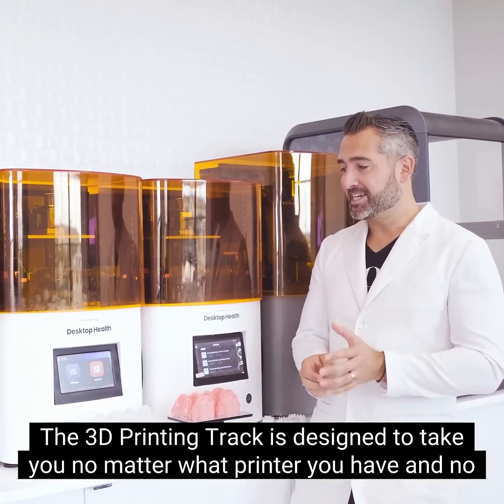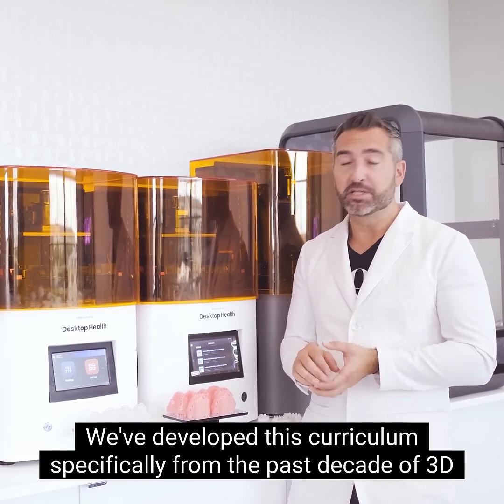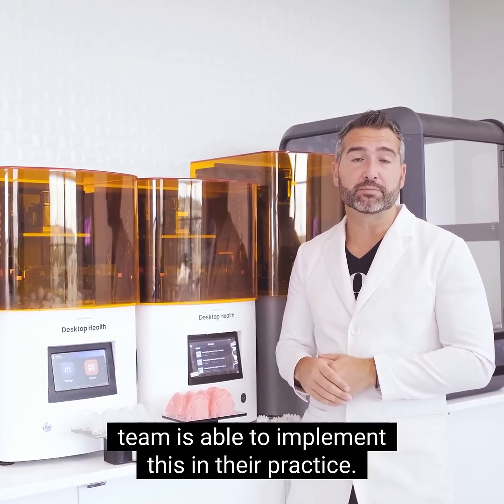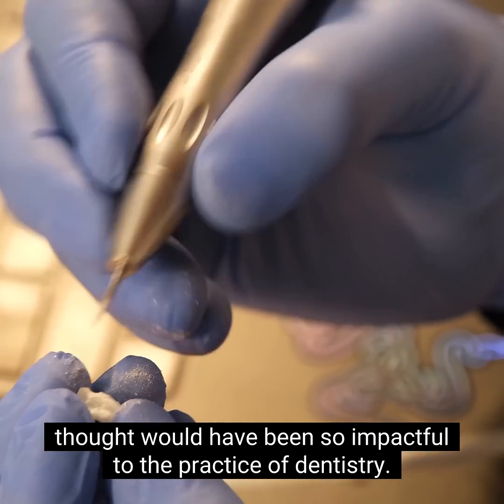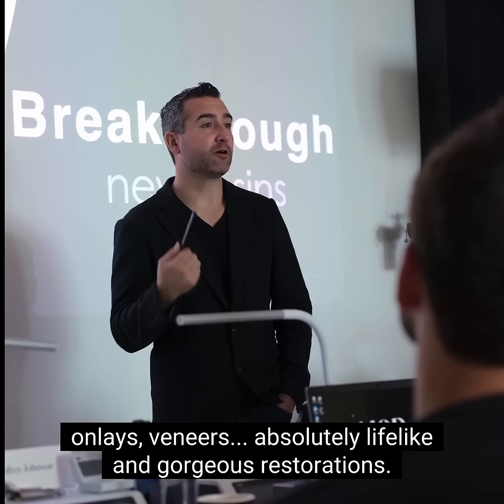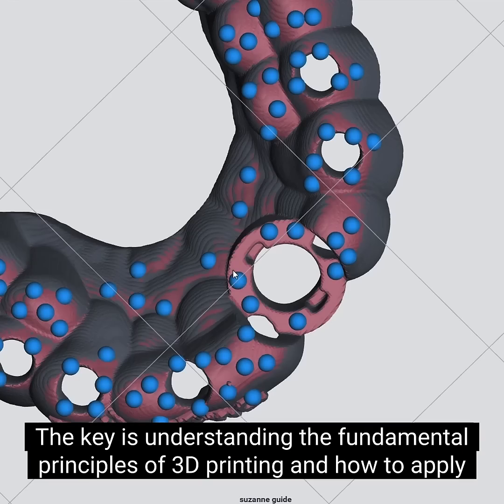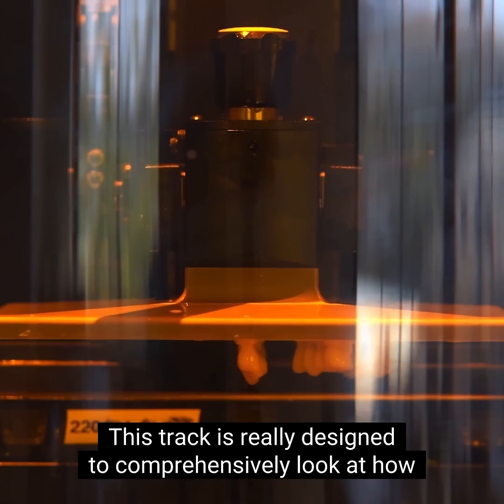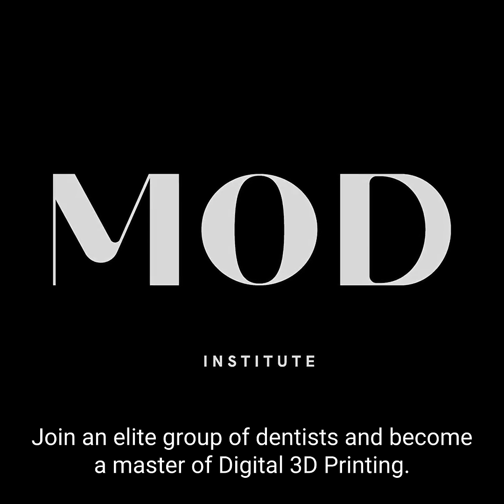Master of 3D Printing Dental CE Track | The MOD Institute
Master the biggest advancement to impact dentistry in our lifetime in this 3, 2 day hands-on dental ce track.